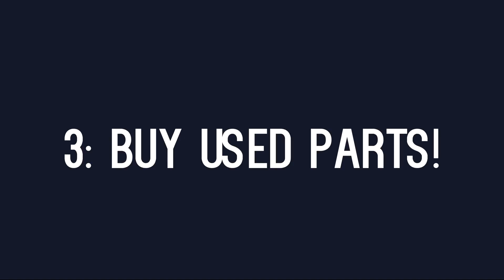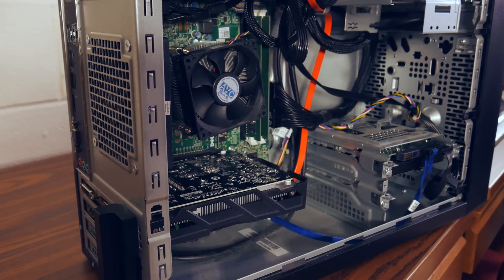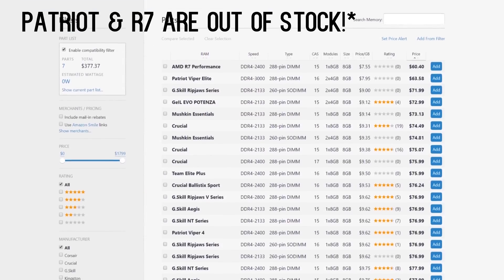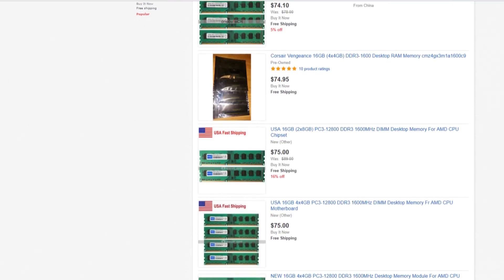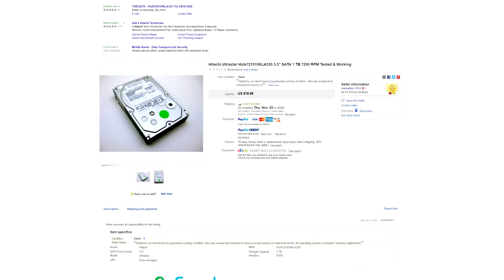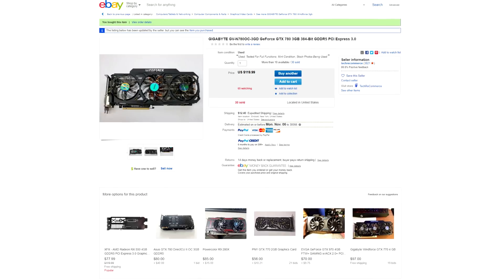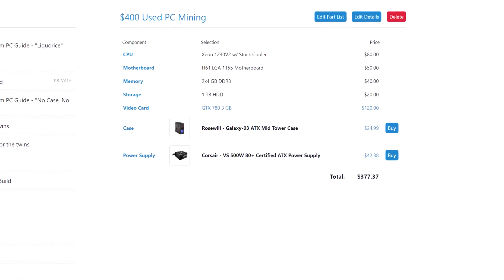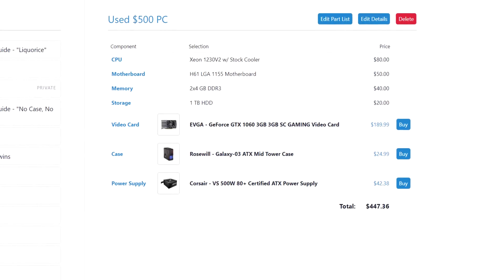Build a $500 Gaming PC (or less) & SAVE MONEY during the mining apocalypse! | OzTalksHW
Due to popular demand, I made a video explaining how to build a gaming computer for around $500 or less during this mining craze. I have a few tips that will help alleviate the current market pressure on consumers.

If you're interested in, I can build an example $400 gaming PC for comparison.

~My Specs~
Ryzen 7 1700 @ 3.8
2x8 GB DDR4 @ 3200 MHz
RX 480 8 GB Reference
5 TB HDD + 120 GB SSD